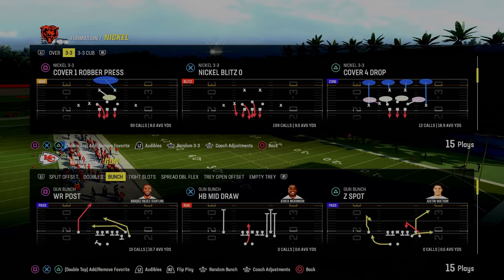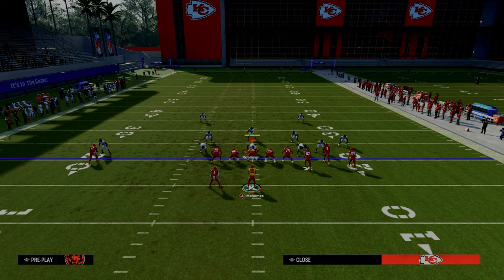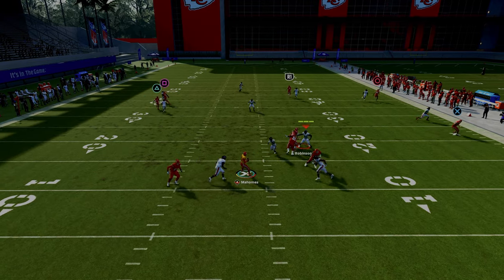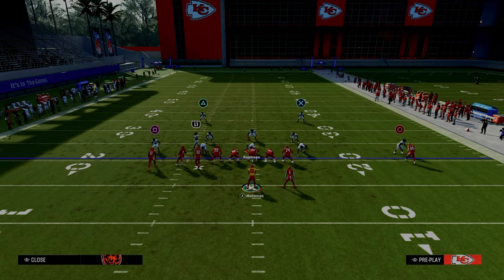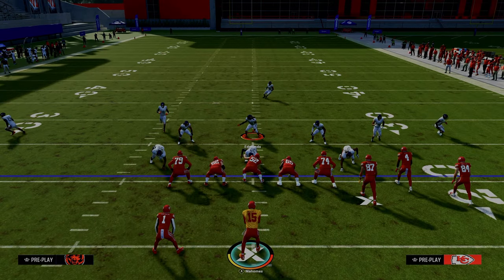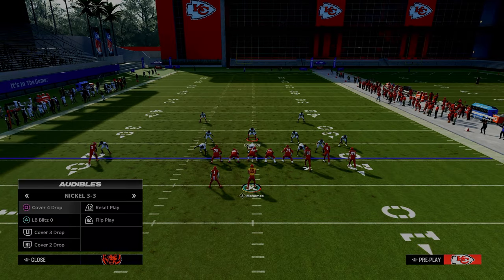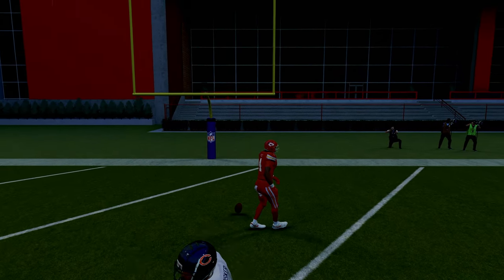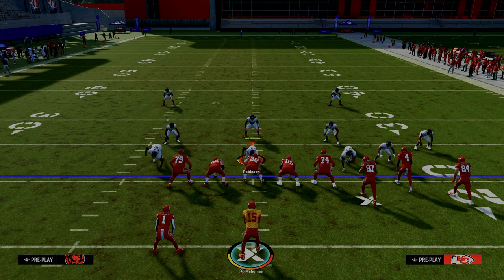Why Corner Strike Is The BEST Passing Play In Madden 24